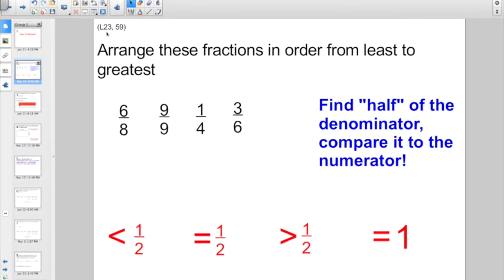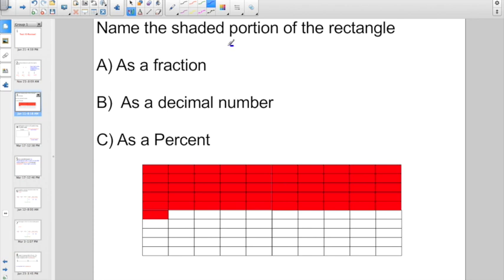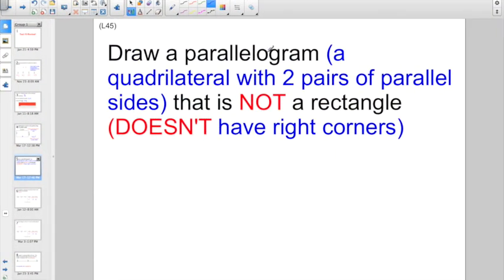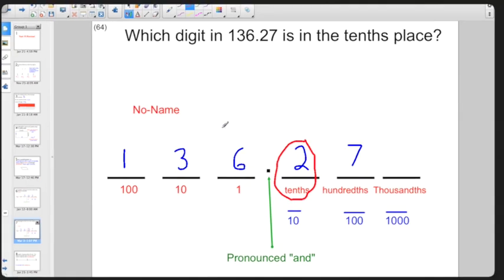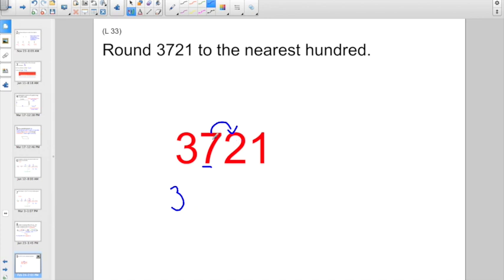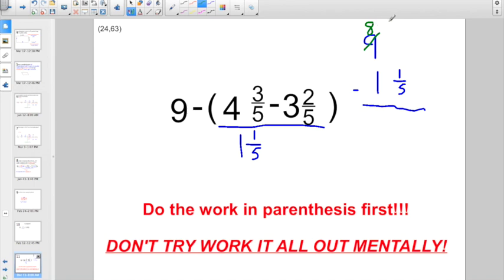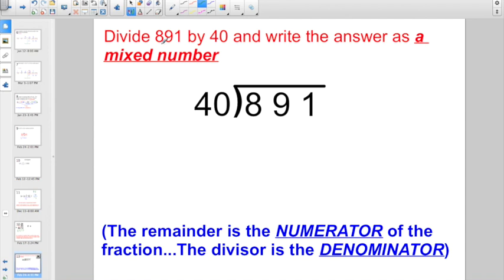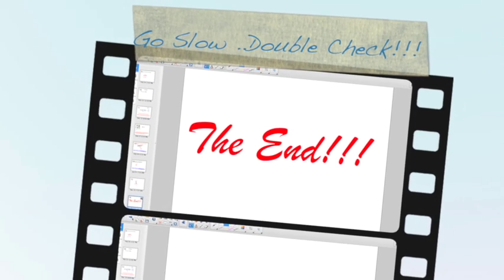Test 15 Review